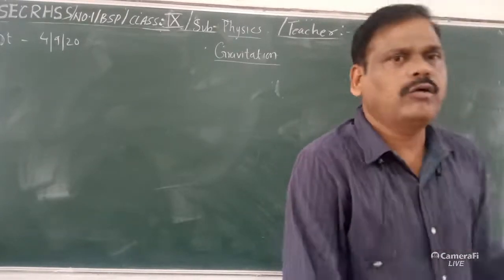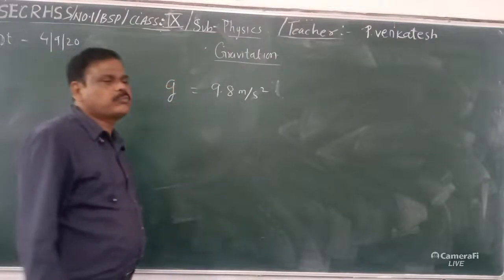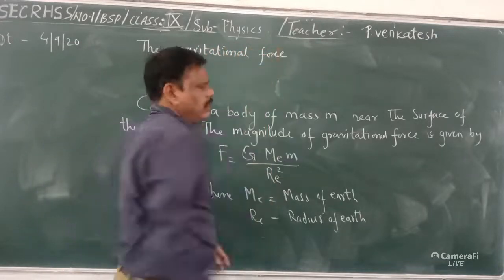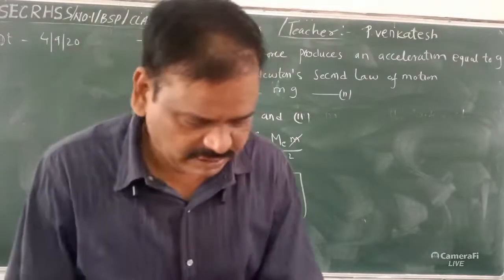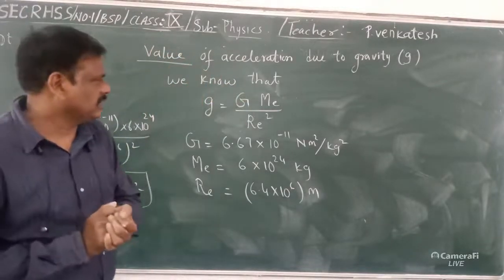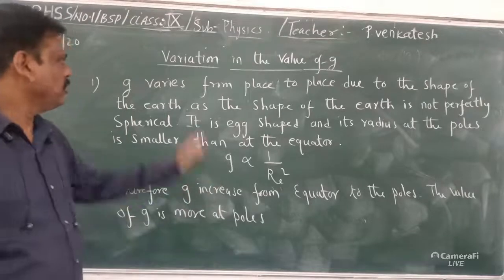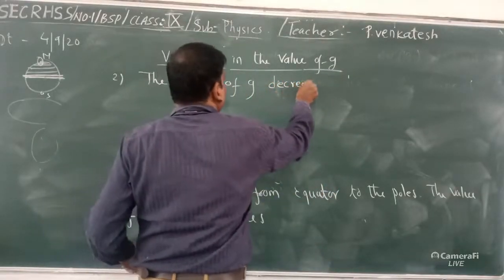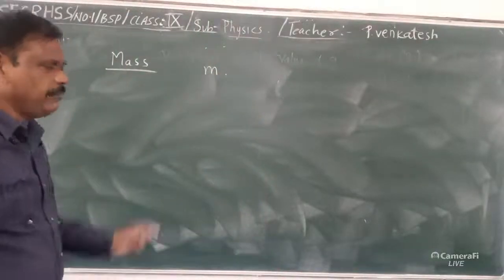P Venkatesh Live Stream